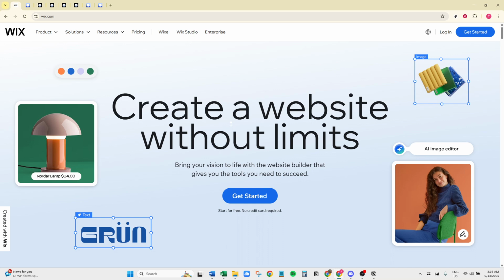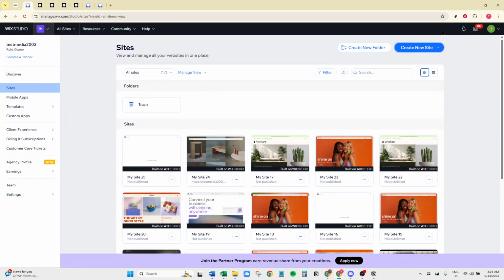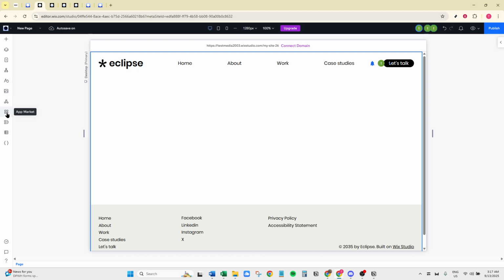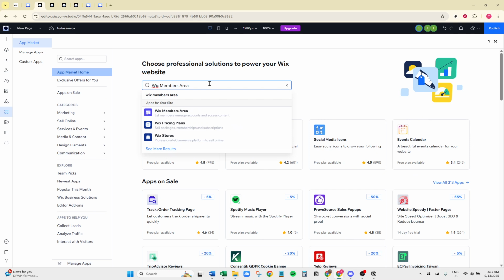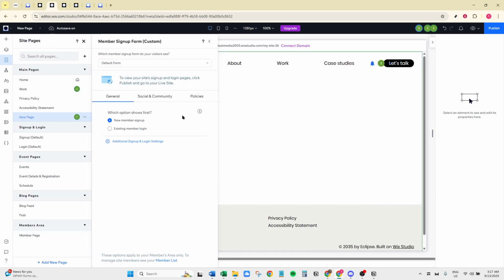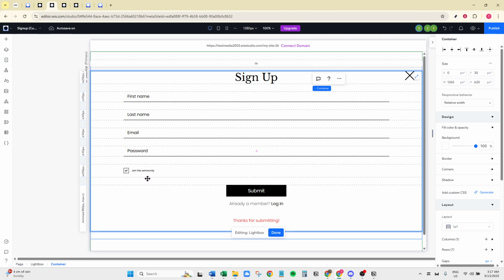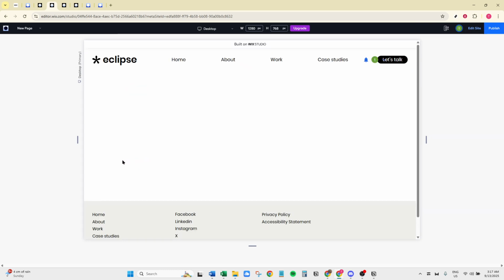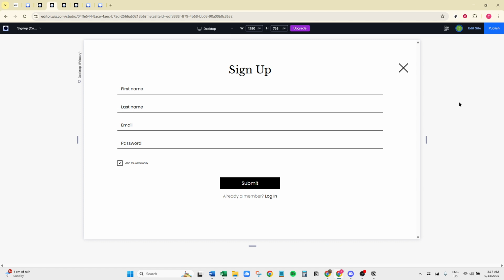How To Add A Members Area On Wix Studio [Latest 2025 Update]